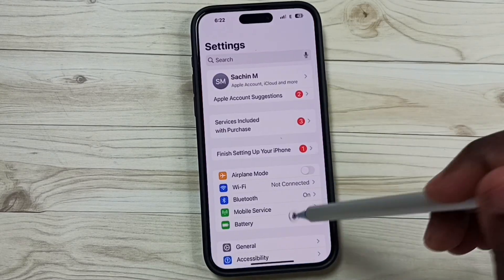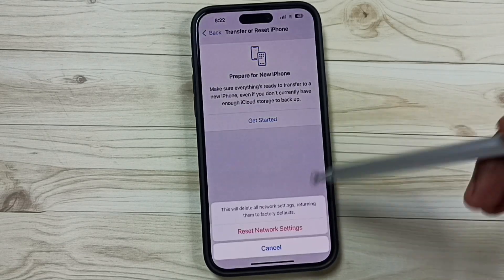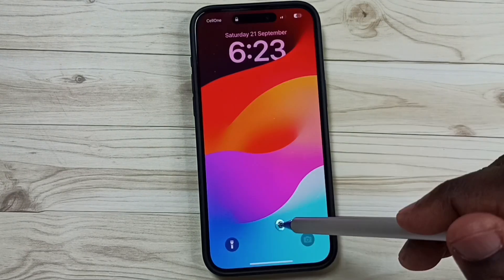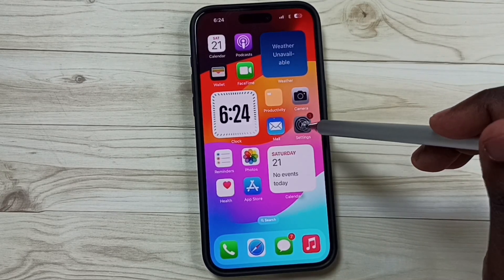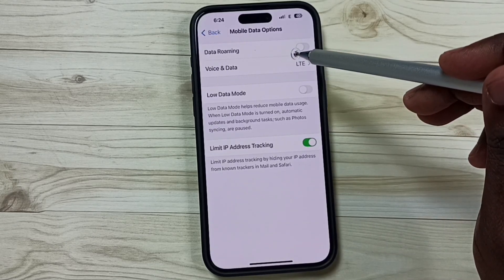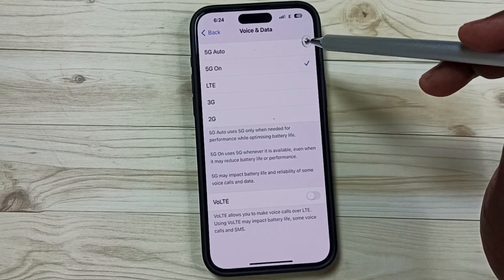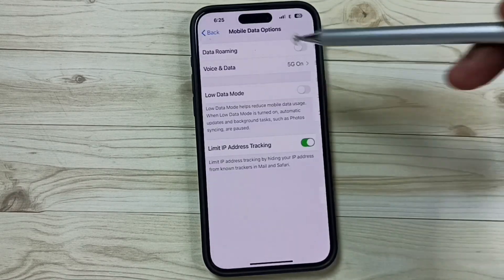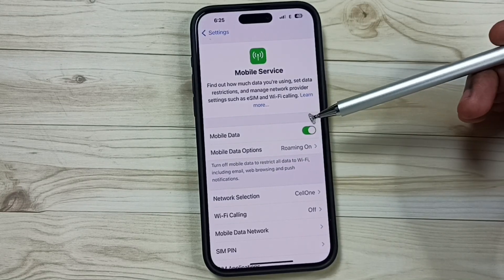iPhone 16/16 Pro Max | 2 Ways to Fix 5G Not Working Problem on your iPhone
iPhone 16 5G Settings, 5G Configuration, 5G Setup, 5G hidden settings and features,